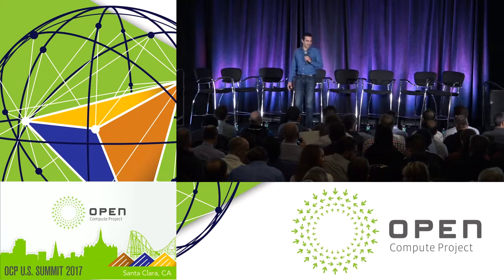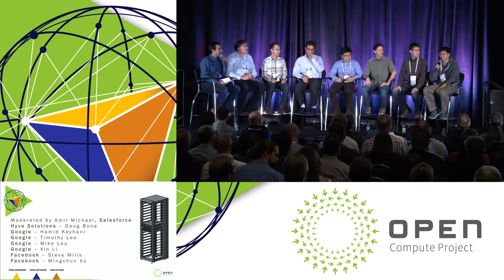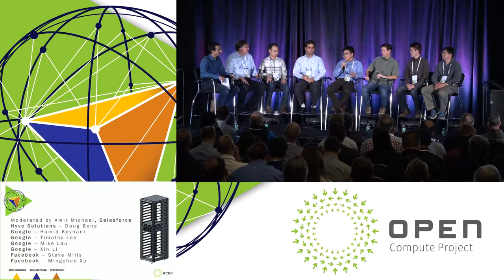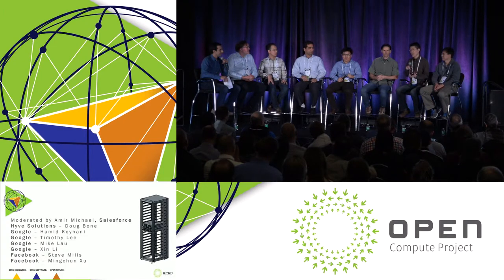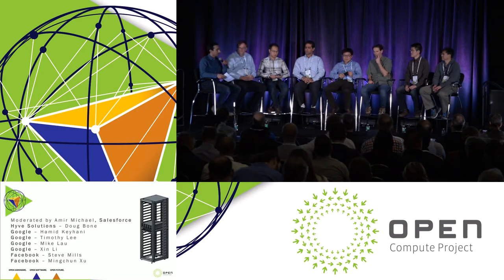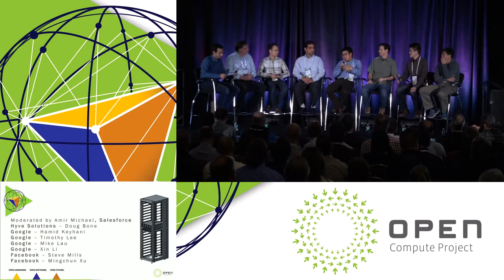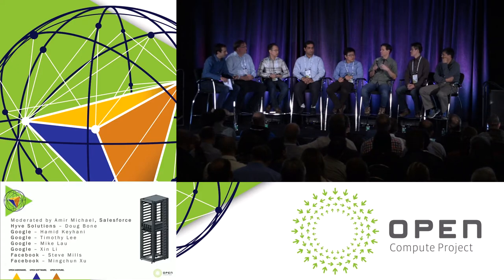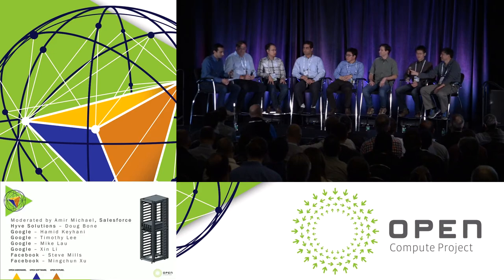Hyve: New Rack & Server Solutions Supporting OCP Initiatives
Based upon the new OCP v2 spec, Hyve has designed a new 48V OCP v2 rack with a single bus bar for the masses.  This new rack design, built around the Google/Facebook specification, will result in the highest levels of power efficiency and an overall simplified design.  This presentation is designed as an introduction to the new rack design, unique features and more.